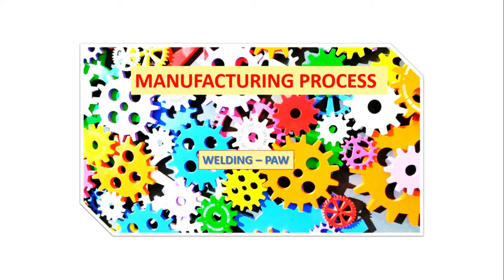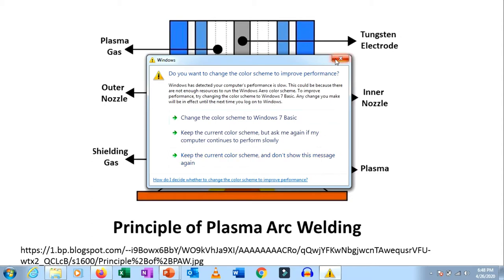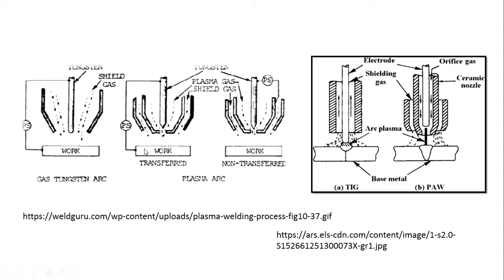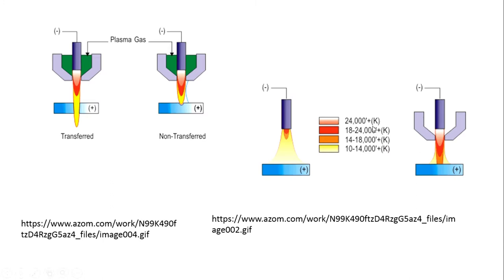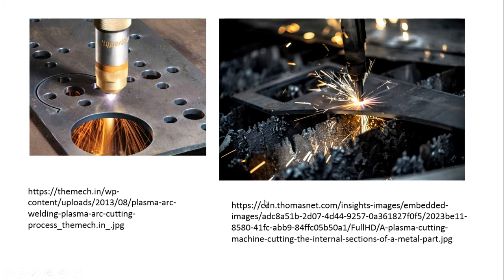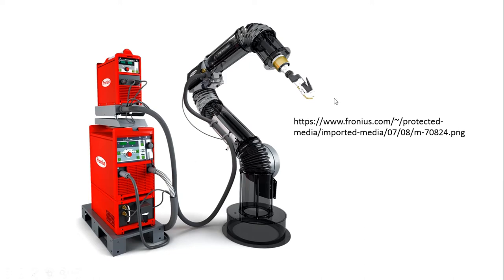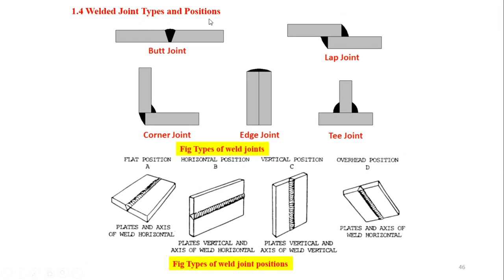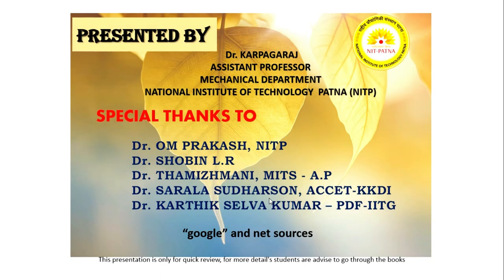FMC PLASMA WELDING - MANUFACTURING TECHNOLOGY/ PROCESS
HIS CLIP CONTAIN "PLASMA ARC WELDING PROCESS". IT CONTAIN MORE THAN A WELDING SESSION. KINDLY WATCH IT FULL.